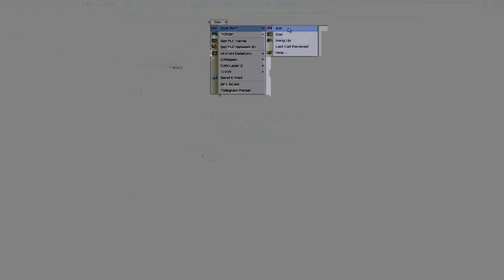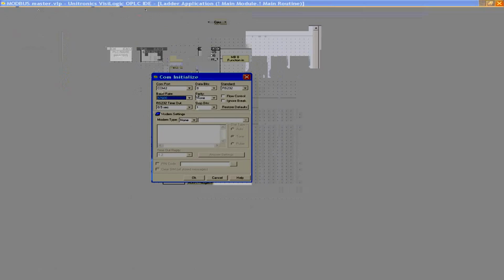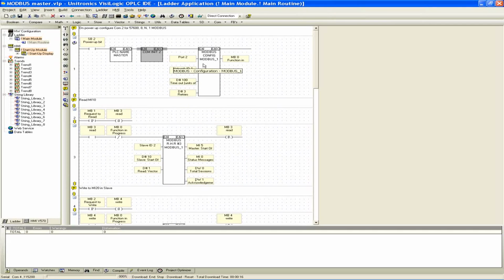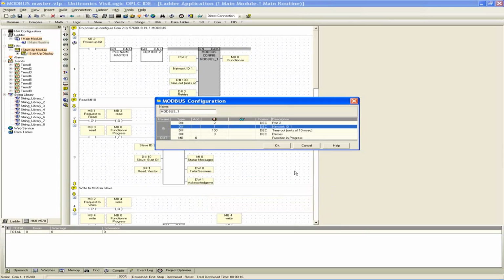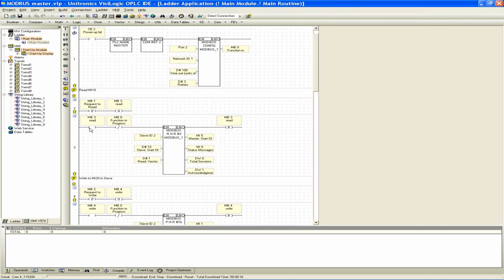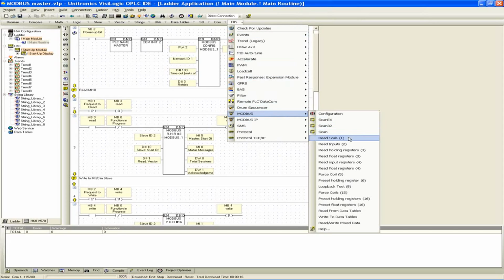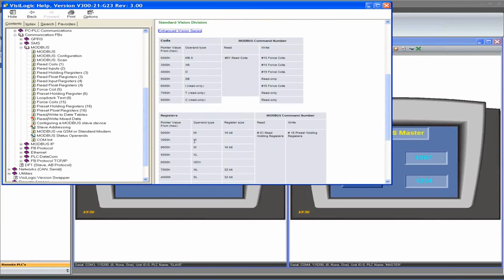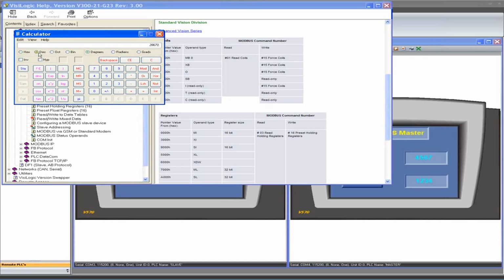Advanced Modbus Techniques for Vision PLC: Real-World Applications (Part 2)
Modbus with Unitronics Programmable  Controllers.

VisiLogic™ for Vision™ and Samba™
Easily build applications: Drag & Drop
All-in-One software enables you to:

Develop your PLC and HMI applications in one environment
Configure Hardware & Communications
Establish modem and data communications
Test and debug your programs
Software Utilities Suite: remote access and data management tools
Control your application remotely from everywhere  and anytime!